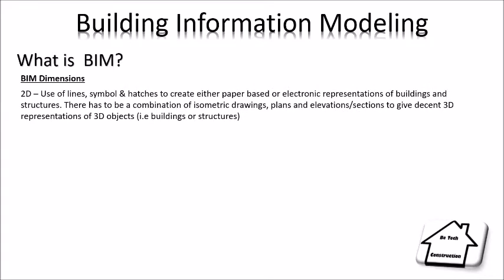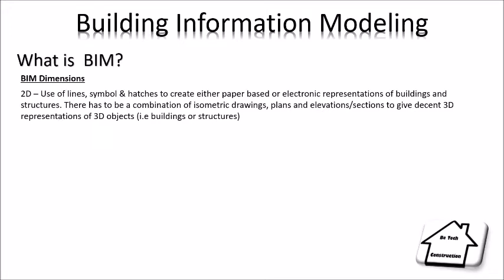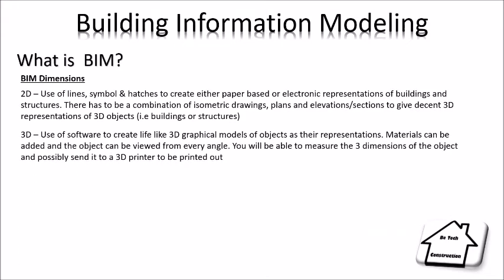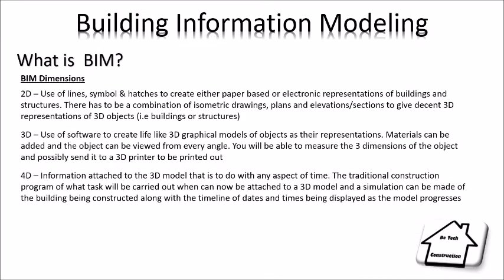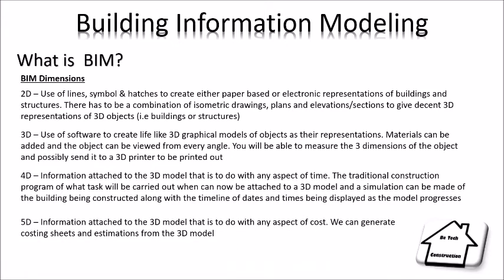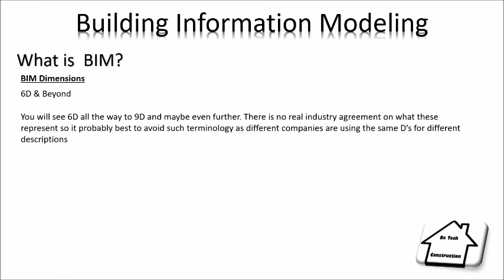The BIM Dimensions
A micro lecture discussing the BIM Dimensions